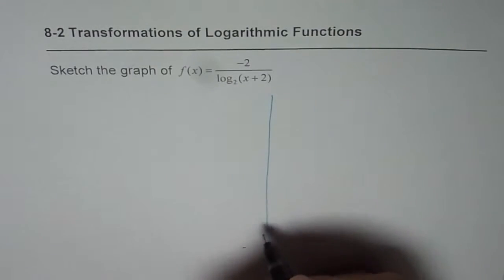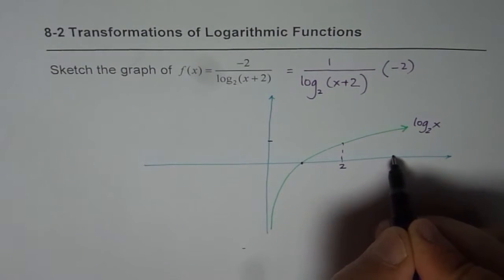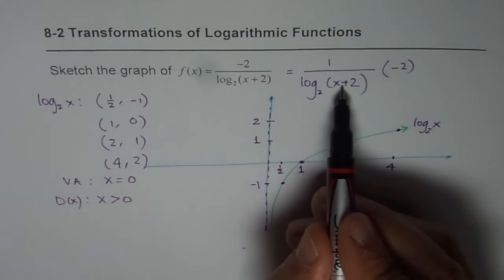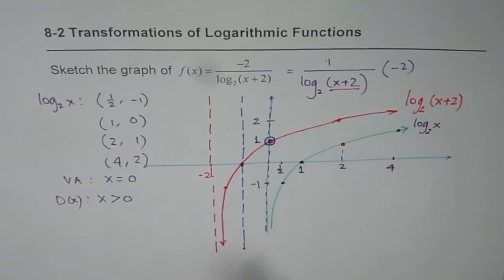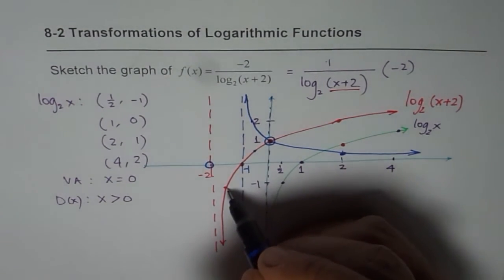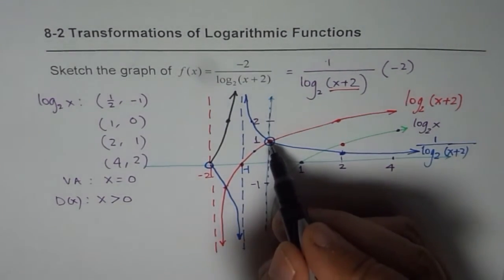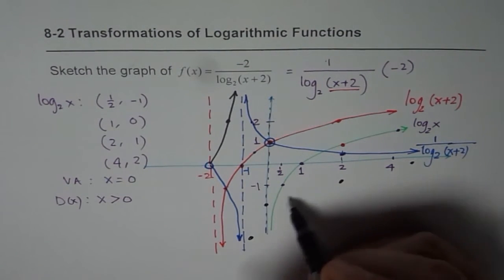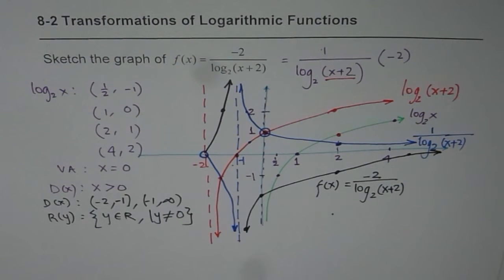IMPORTANT Sketch Logarithm Reciprocal Transformed Function Steps